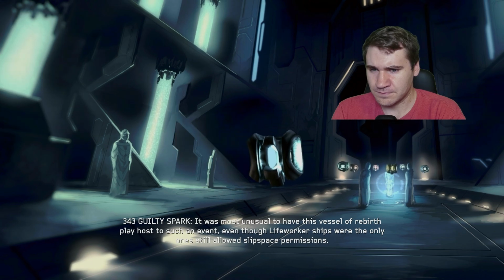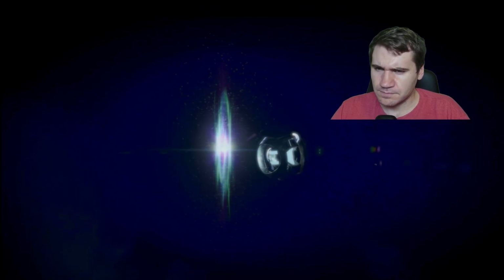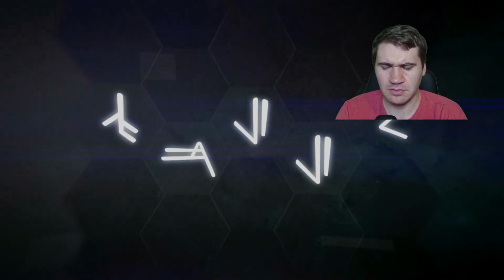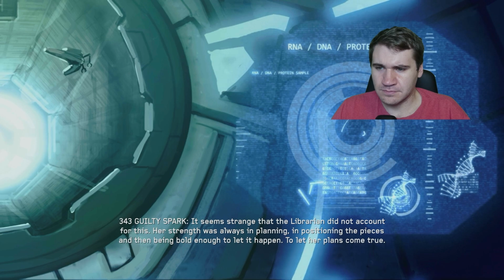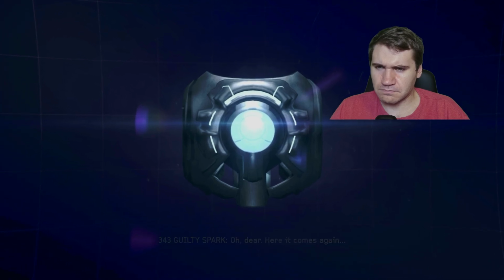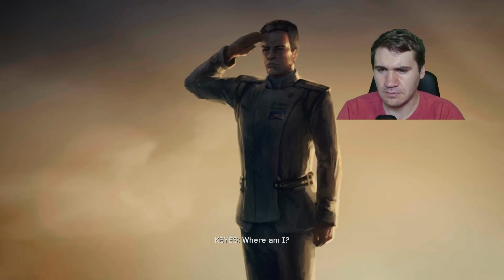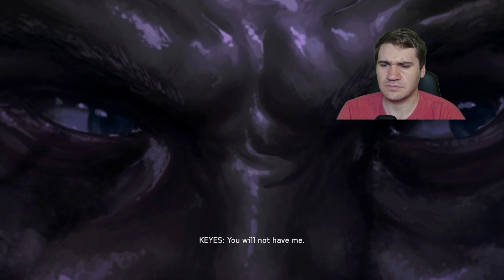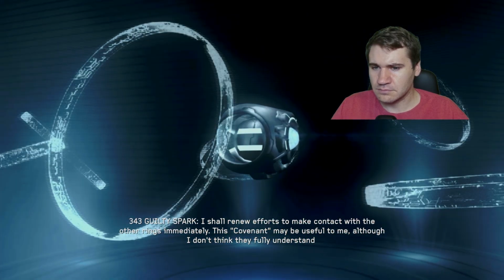Let's get into the lore! - First time reacting to Halo: CE Anniversary Terminals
I really enjoyed reacting to these cutscenes and getting some more insight on the Halo universe. I appreciate you guys watching my videos, and thank you to those who recommended that I look into the terminals. Hope you enjoy!

0:00 - Intro
1:25 - Terminal 1: The Pillar of Autumn
3:05 - Discussion
4:40 - Terminal 2: Halo
7:04 - Terminal 3: The Truth and Reconciliation
9:17 - Terminal 4: The Silent Cartographer
12:46 - Terminal 5: Assault on the Control Room
15:16 - Terminal 6: 343 Guilty Spark
18:59 - Terminal 7: The Library
21:05 - Terminal 8: Two Betrayals
23:10 - Discussion
23:56 - Terminal 9: Keyes
27:17 - Discussion
31:19 - Terminal 10: The Maw
33:18 - Terminal 11: Threshold
37:24 - Outro/Discussion